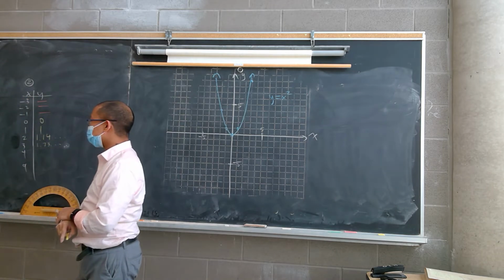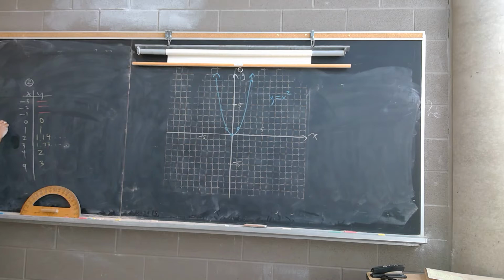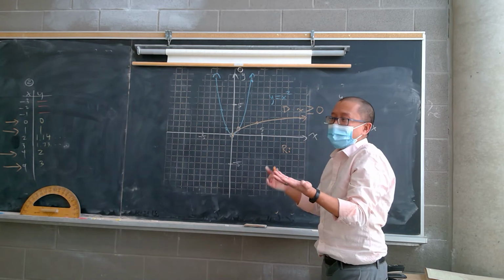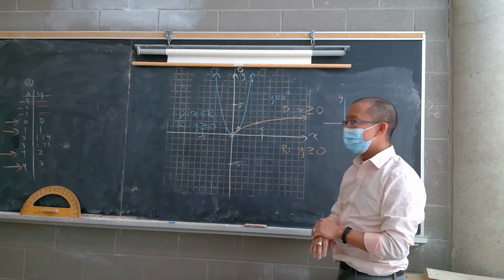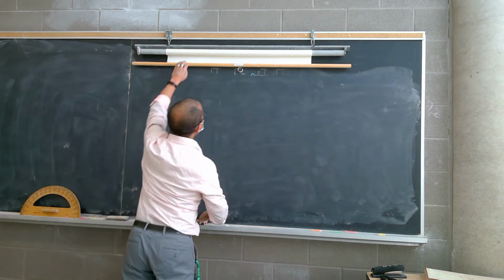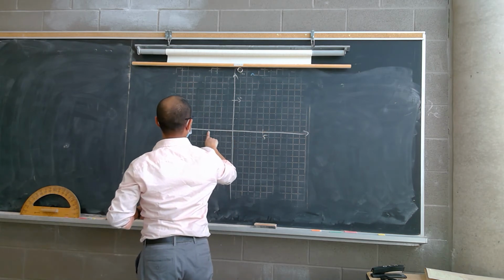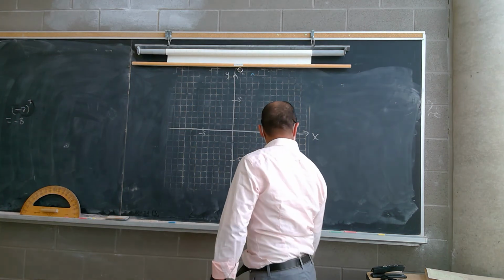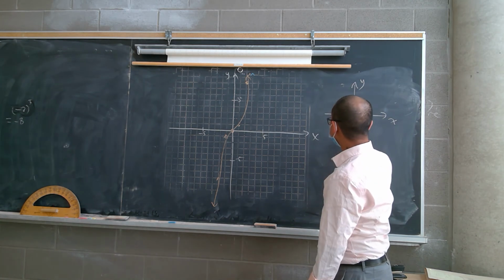Thu Mar 4 mcr3u base functions 1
Quadratic, root, cubic, absolute & reciprocal functions Part 1